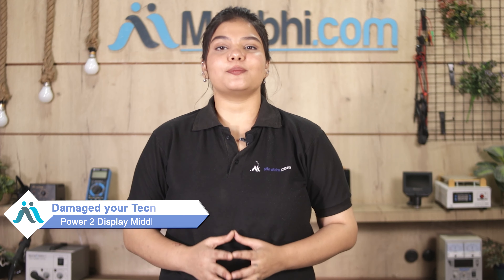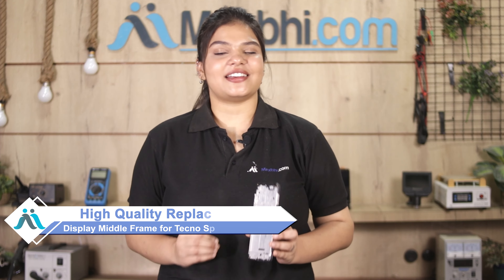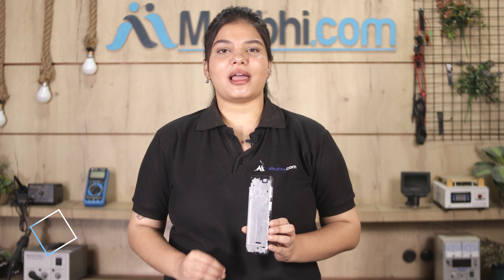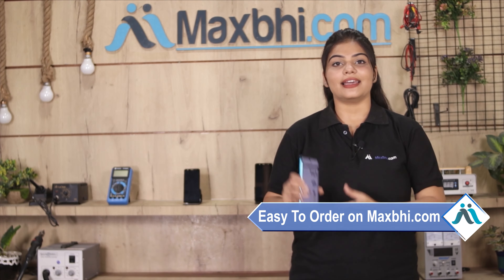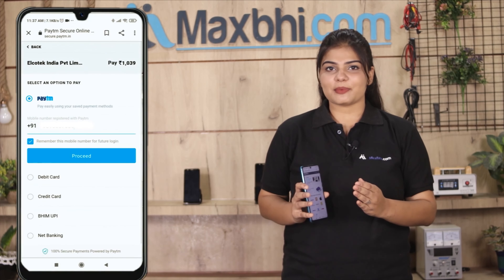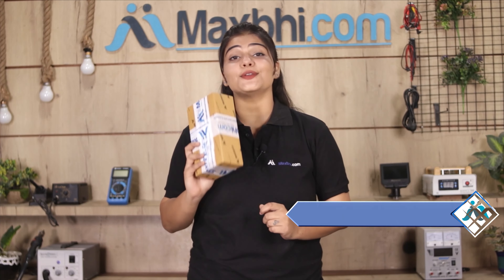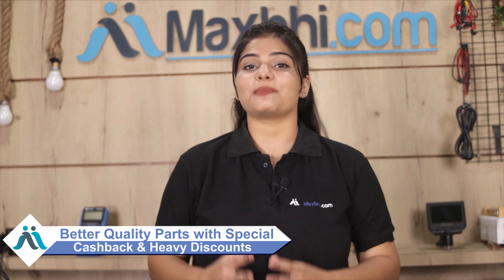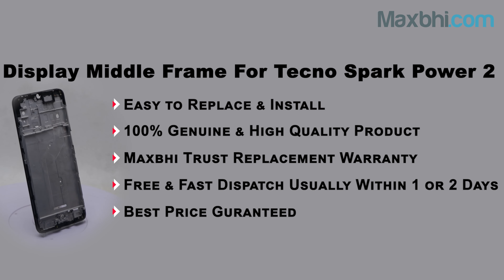Buy Tecno Spark Power 2 Display Middle Frame, Free Delivery High Quality Best Price Maxbhi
Damaged Display Middle Frame in your Tecno Spark Power 2? The replacement Display Middle Frame for Tecno Spark Power 2 comes with replacement warranty and the shipping is done in secured packing to make sure you get the product in perfect shape.